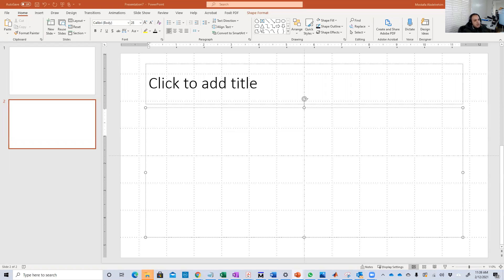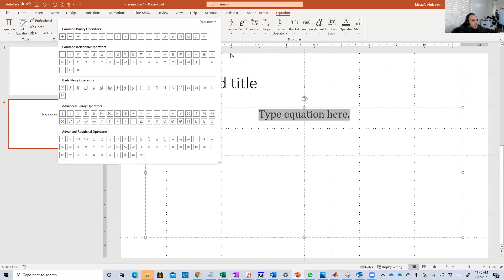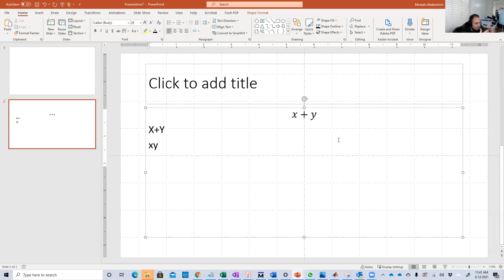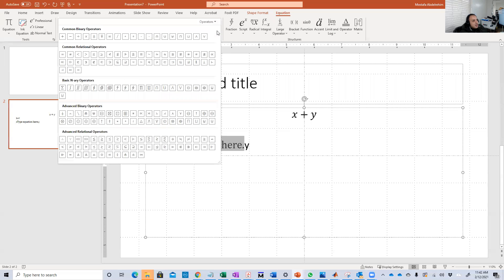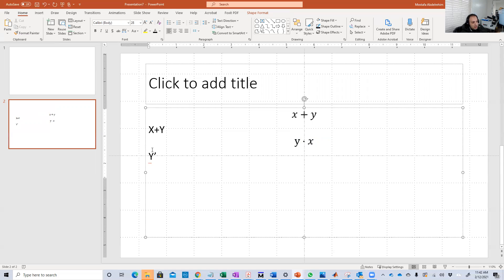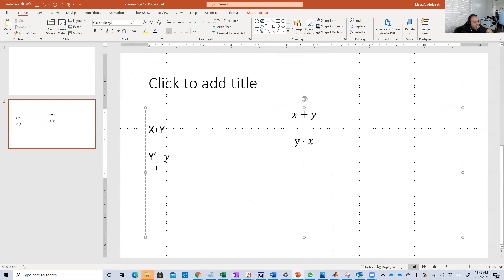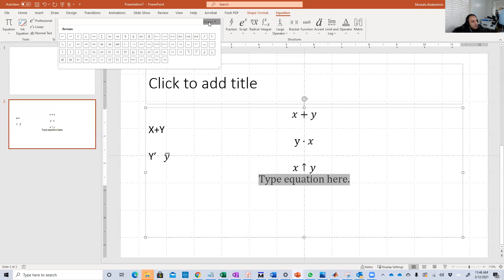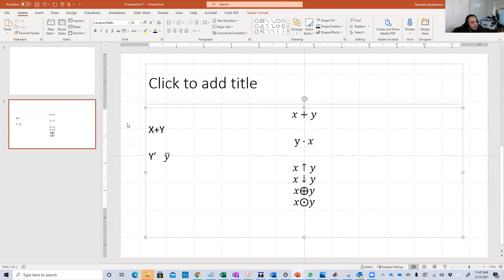Logical operators (gate) symbols (AND OR NOT NAND NOR XOR XNOR) in Microsoft PowerPoint and Word